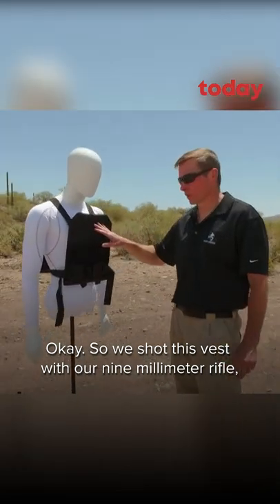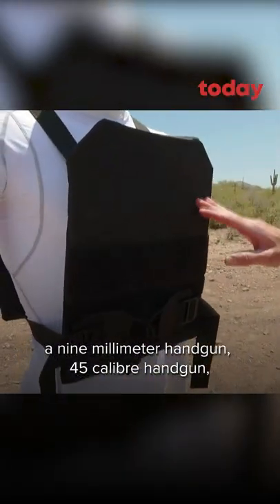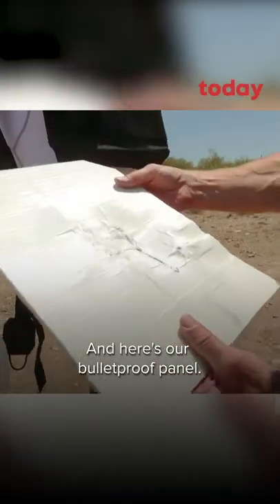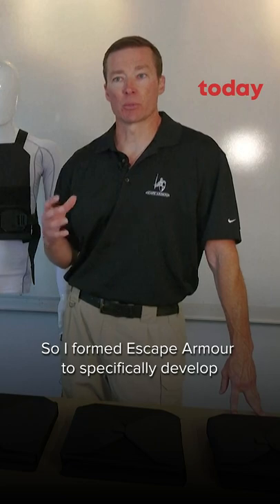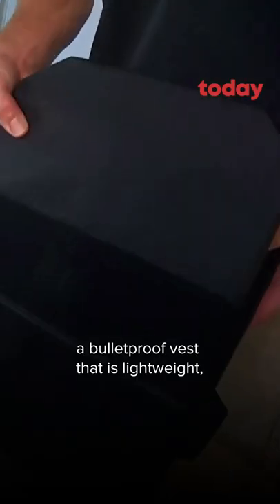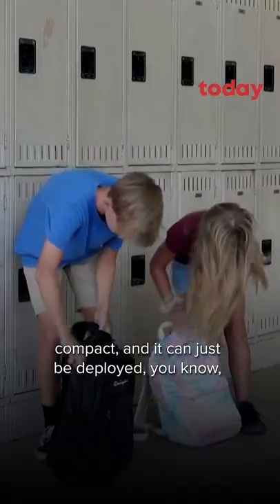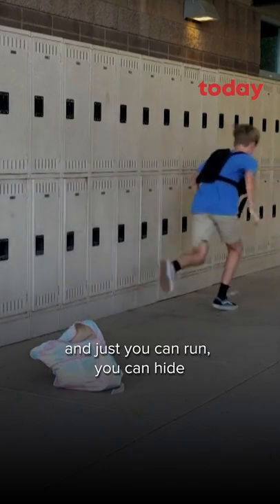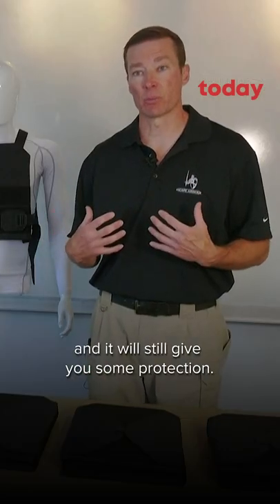Arizona fire official designs bulletproof vest to fit school backpacks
Arizona fire captain Kevin Goodman designed a bulletproof vest that easily fits into school backpacks, so kids can have it with them at all times. The father of four says his company, Escape Armour, exists for one reason: To prevent the loss of even a single child in a school shooting.